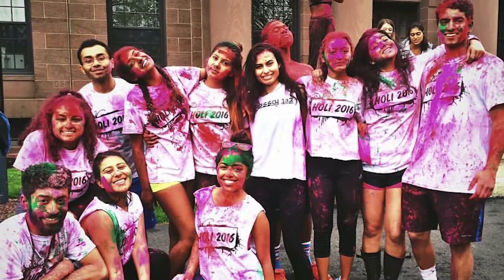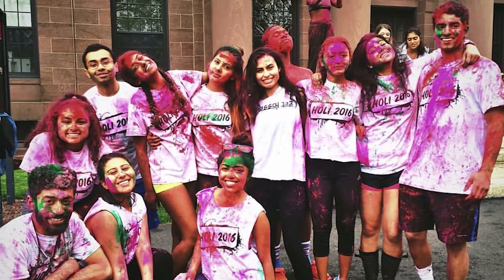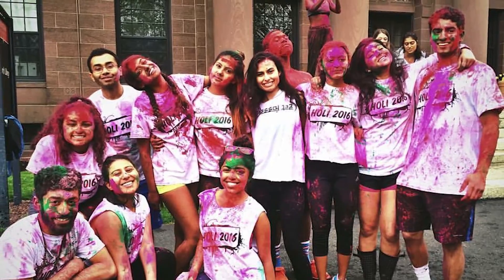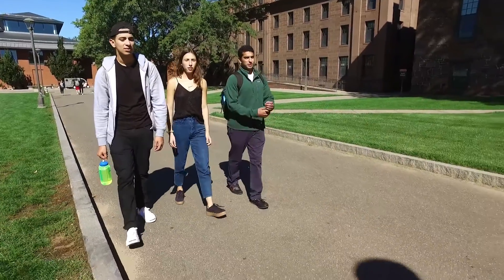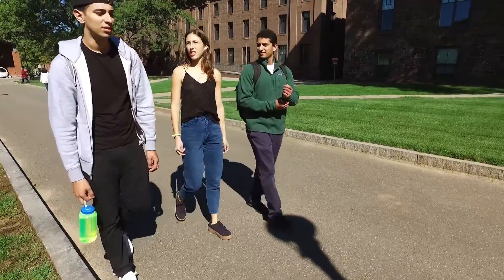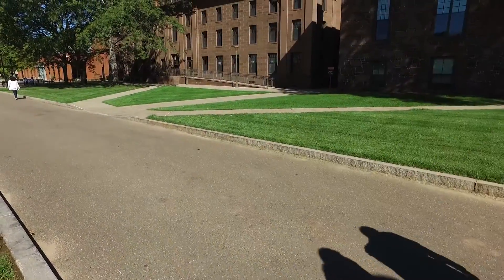Meet Sohil Khanna - Microbiology & Biochemistry and Science in Society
Meet Sohil Khanna a microbiology & biochemistry and science in society double major.